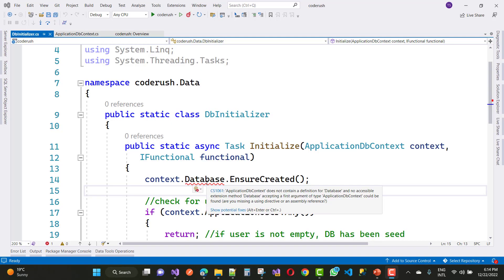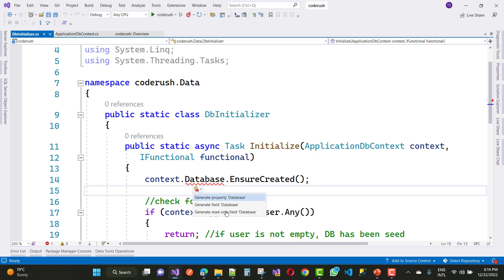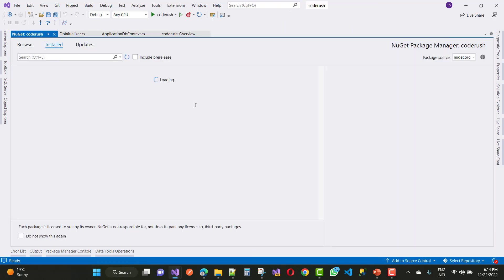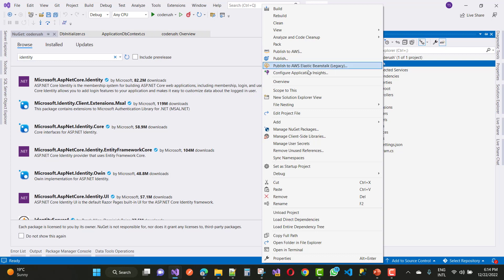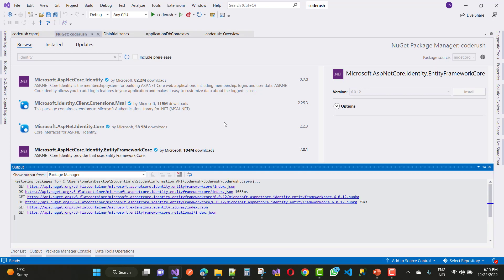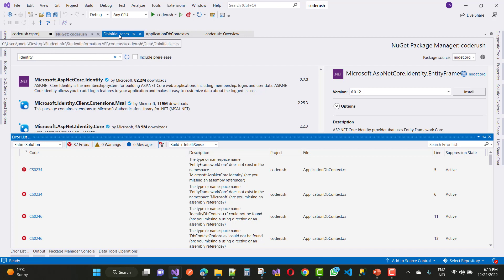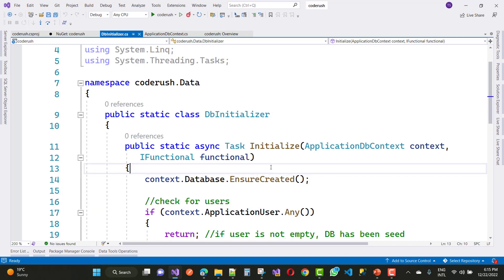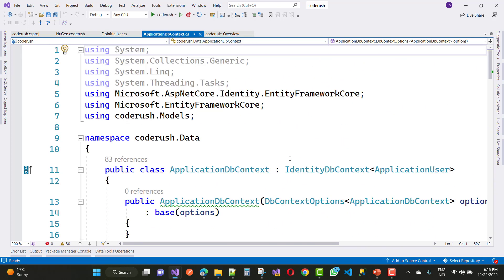Fix: 'DbContext' doesnot contain a definition for 'Database' and no accessible method ASP.NET CORE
User also ask something about this error
"Where does exists context.Database.EnsureCreated'.
So, in this video, I am going to fix this error easily.
Fix: 'DbContext' doesnot contain a definition for 'Database' and no accessible method 'Database accepting a first argument of type 'Context' could be found.